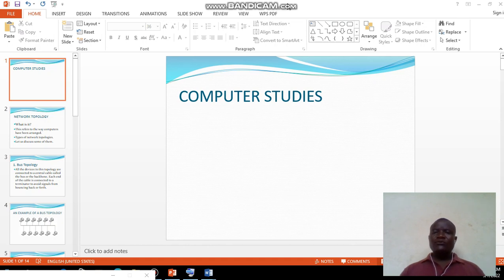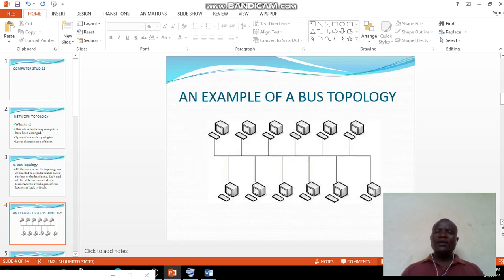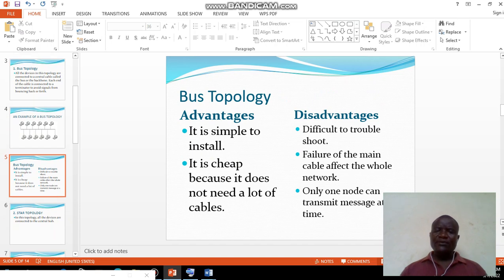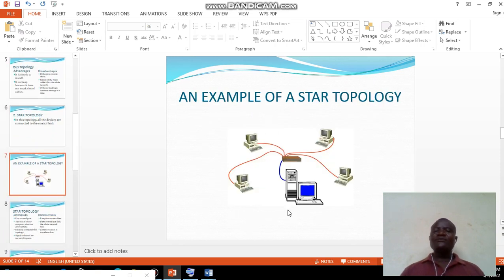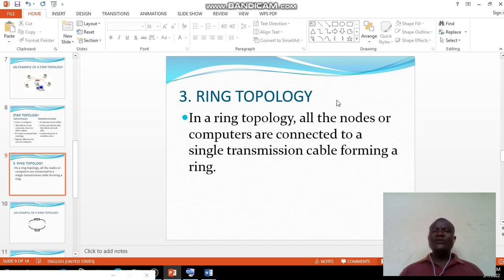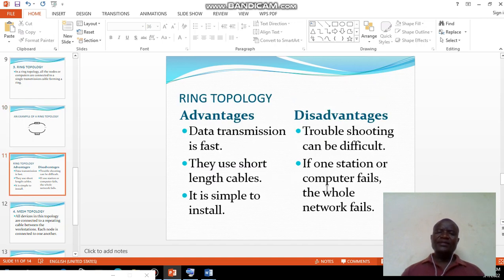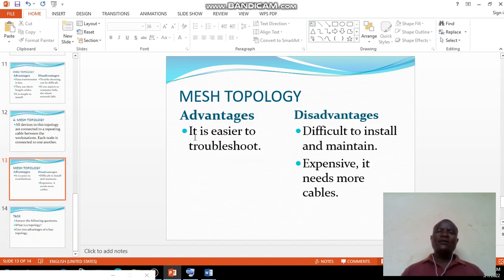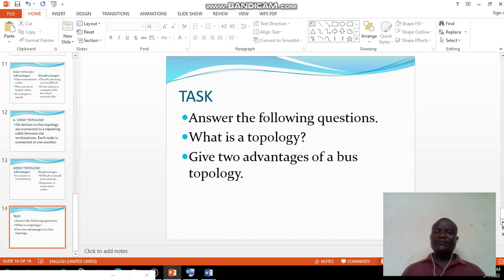Network Topology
Computer studies lesson. Talks about network topology.